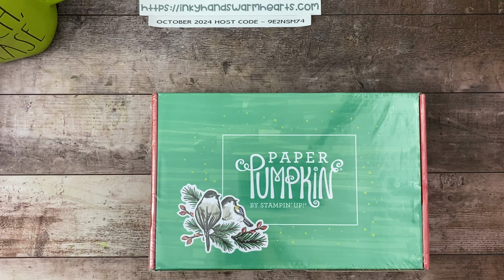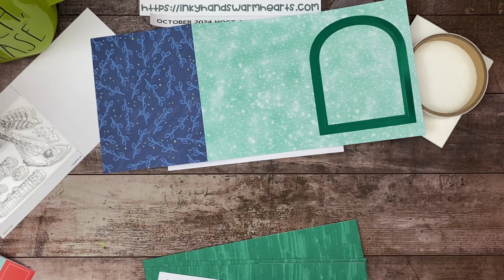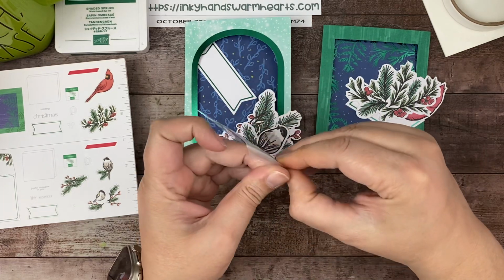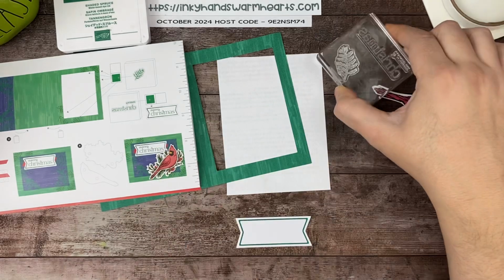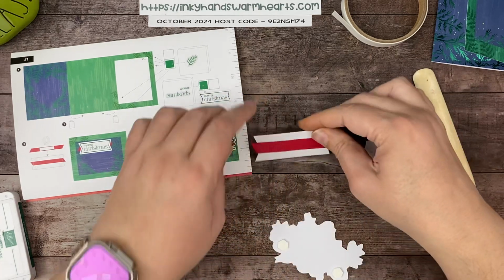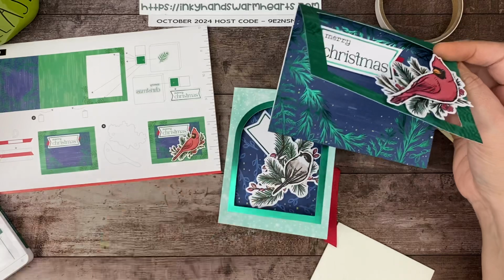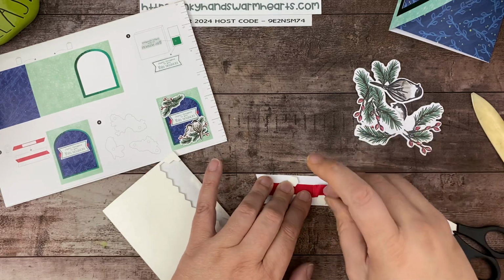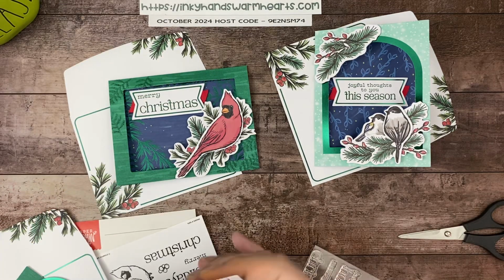🎁Paper Pumpkin Unboxing & Assembly October 2024 Nests of Christmas Stampin Up Inky Hands Warm Hearts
If you haven’t heard already, Paper Pumpkin is a monthly One-Stop Box.™ It offers a wide variety of unique paper crafting projects for subscribers of any skill level! These themed, all-inclusive craft kits encourage you to explore your creativity, try new techniques, and discover your potential in paper crafting.

Don't forget I have a Zoom Meeting Group that meets monthly to assemble our kits together.

I would love to be your demonstrator! Please order from me if you don’t already have a demonstrator.

Here are the supplies I use to put together and stamp all of my Paper Pumpkin Kit in the Videos:
Supplies

Here are the links to the Amazon products used by me often:

Reverse Action Tweezers
Undu 2 pack of 4oz bottles - (this is the best deal)
Undu 1 Bottle 4oz - (sorry they don't carry the 1oz bottle anymore)
3/8" Circle Punch
1/2" Circle Punch
3/4" Circle Punch
1" Circle Punch
1-1/4" Circle Punch
1-1/2" Circle Punch
2-1/4" Circle Punch
Fringe Scissors
Velcro Thin Fasteners 3/8" (56 ct)
Velcro Thin Fasteners 5/8" (75 ct.)